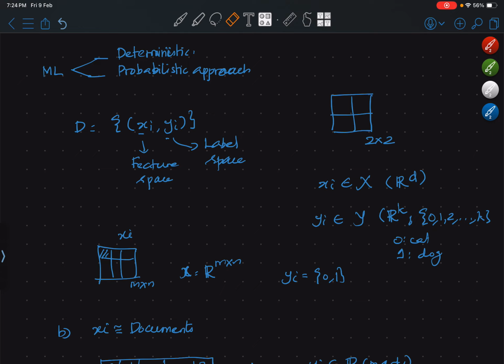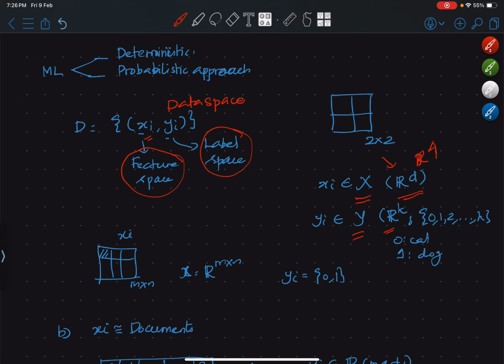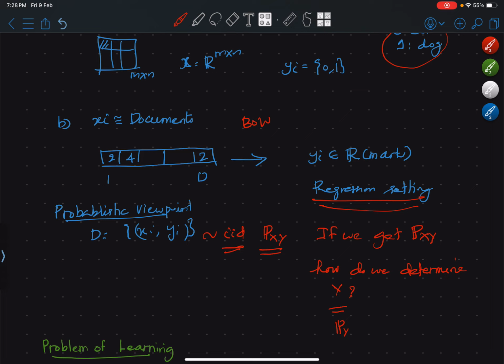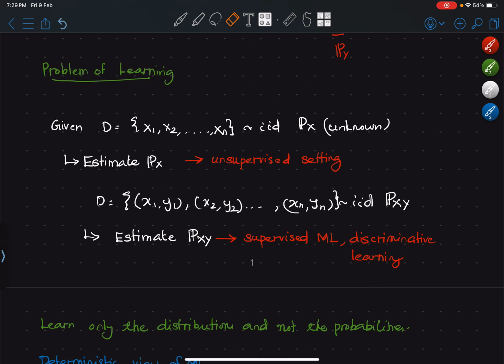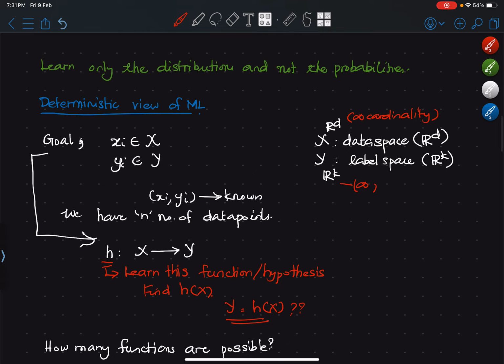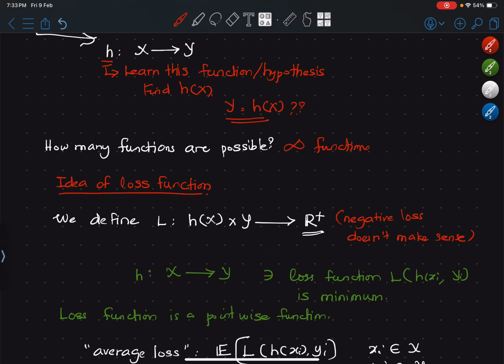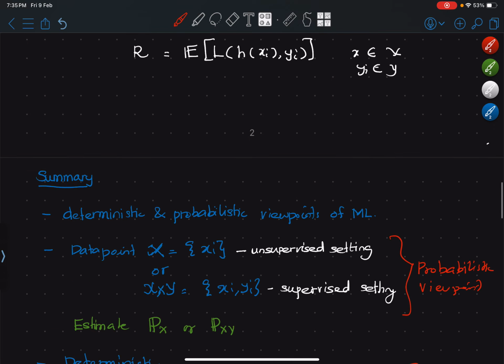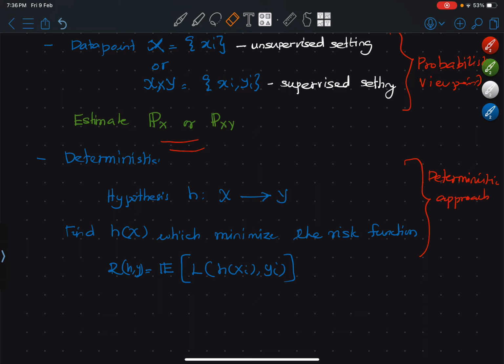Problem setting of ML (Intro)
Deterministic and probabilistic view on any machine learning ML problem. How to pose the problem?